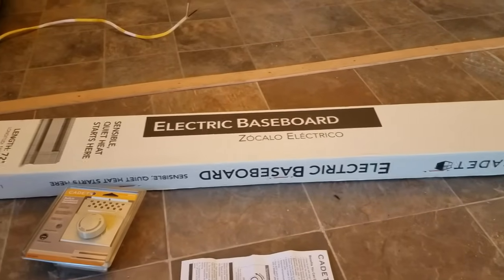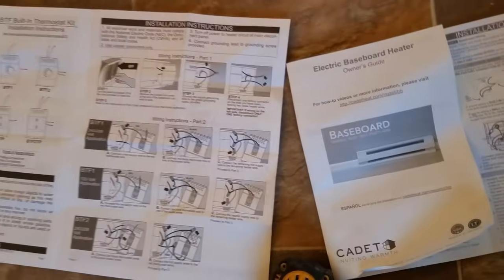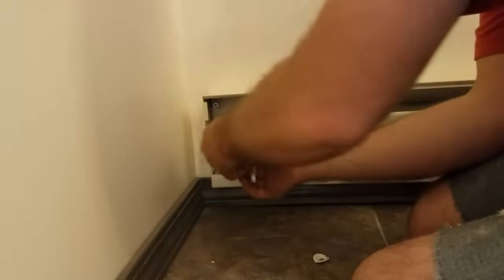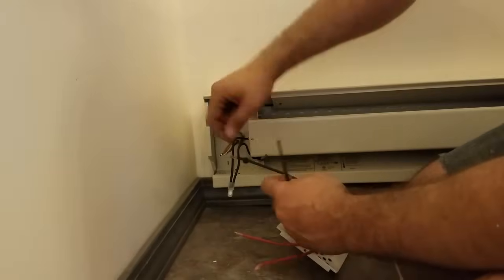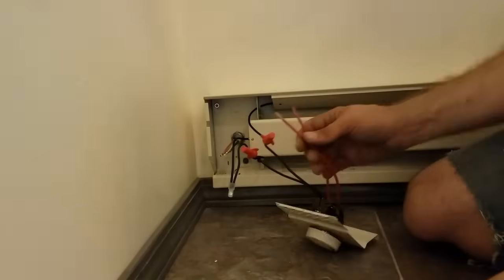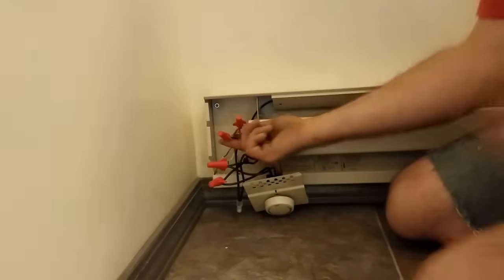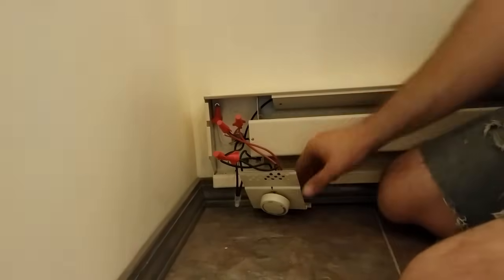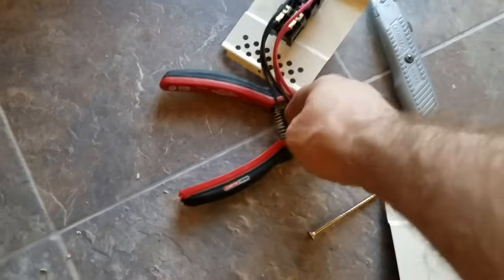Installing Electric Baseboard Heater. DIY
Many apartments are using electric baseboard heaters for heat in apartments. Here is how to hook up a 240 volt one.
Skip to 4 min to just see wiring!
After many complaints in the comments of this video of not understanding what I was doing I finally attempted to make another video showing what I was doing, hopefully this one helps:

Electrical Wire Strippers:

Lineman pliers:

Baseboards heaters: